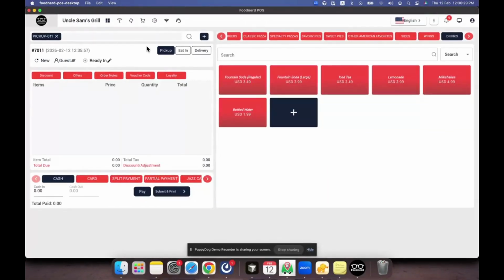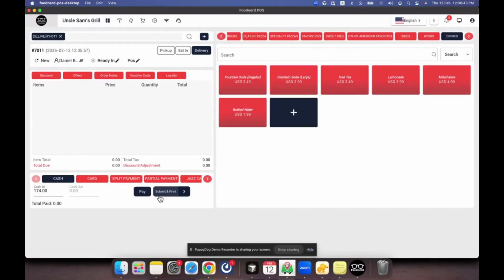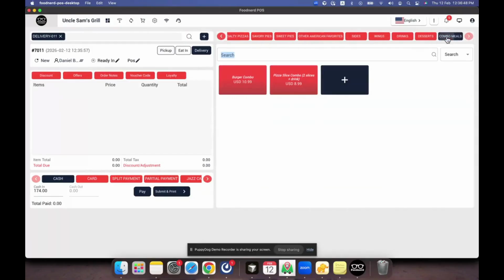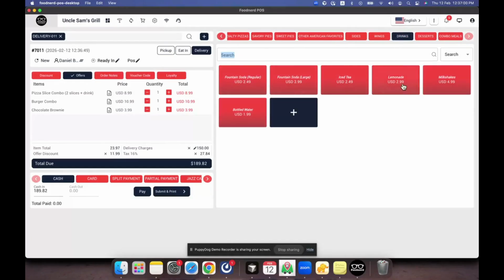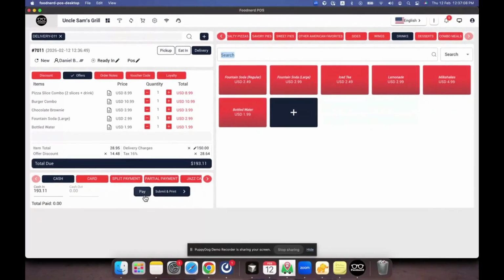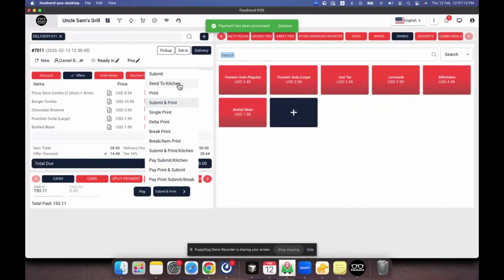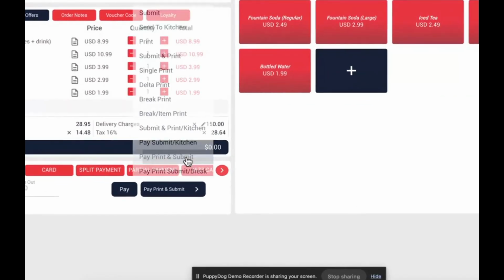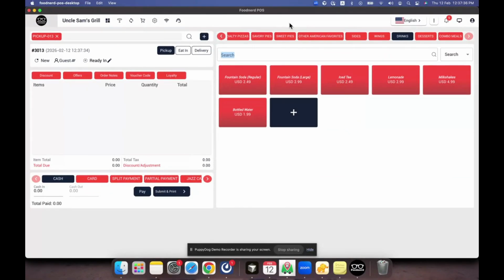How to Manage Delivery Orders in Foodnerd POS | Part 5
Learn how to manage delivery orders in Foodnerd POS with this complete step-by-step tutorial – Part 5 of our Foodnerd POS training series.

In this video, you will learn:

How to create and manage delivery orders
Assign delivery details efficiently
Track customer orders
Manage payment methods for delivery
Improve restaurant delivery workflow using Foodnerd POS

Whether you run a restaurant, café, fast food shop, or takeaway business, Foodnerd POS helps streamline your delivery operations and improve customer service.

📌 Perfect for:

Restaurants
Cafés
Fast Food Businesses
Cloud Kitchens
Takeaway & Delivery Services